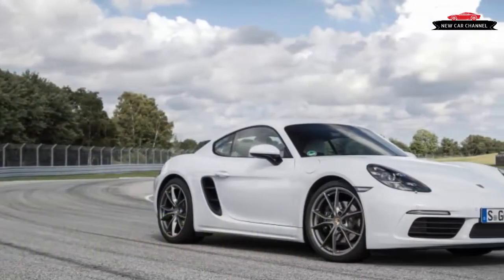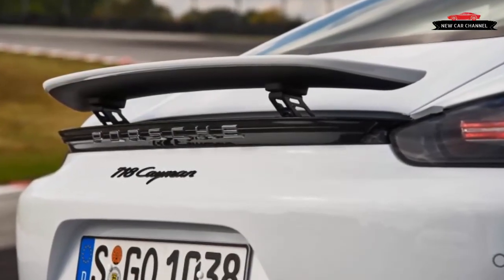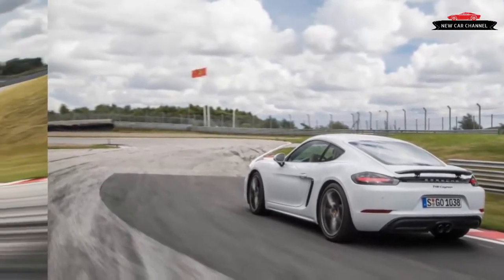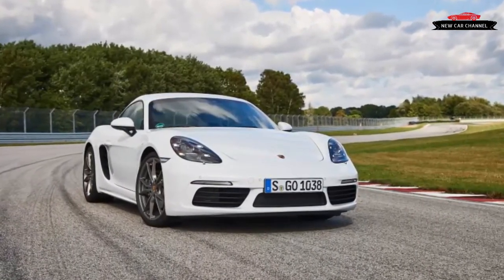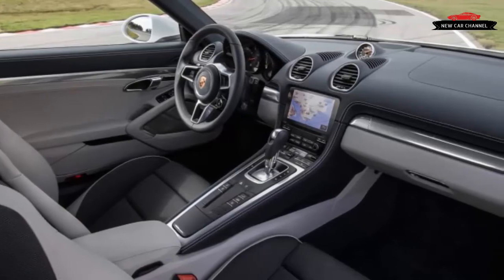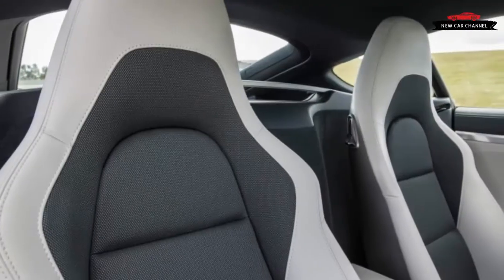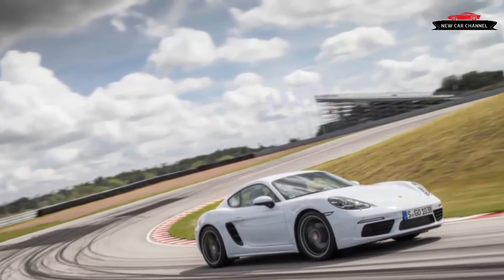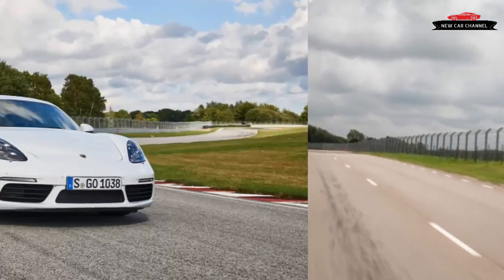REVIEW NEW CAR: 2017 PORSCHE 817 CAYMAN - FIRST DRIVE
REVIEW NEW CAR: 2017 PORSCHE 817 CAYMAN - FIRST DRIVE REVIEW
Today i review the new car: PORSCHE 817 CAYMAN 2017. I'm sure you'll enjoy this after watching my video. Thanks a lot !